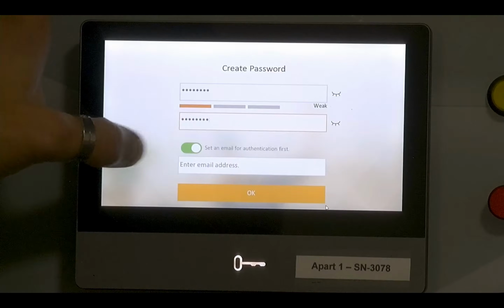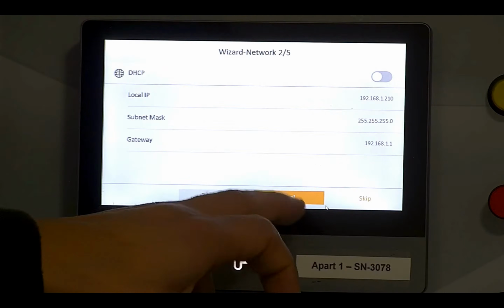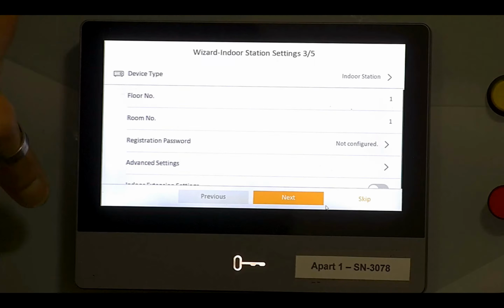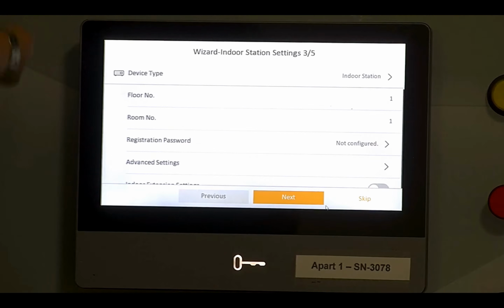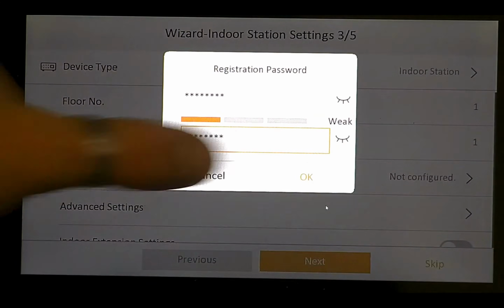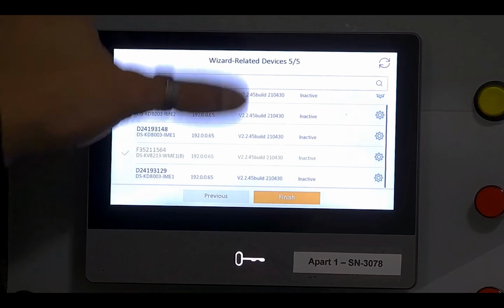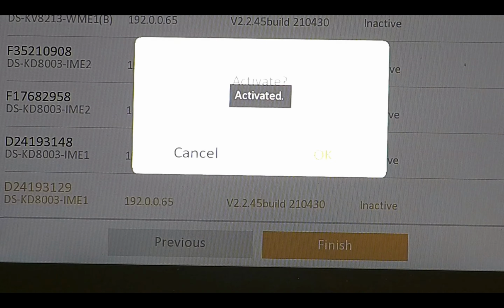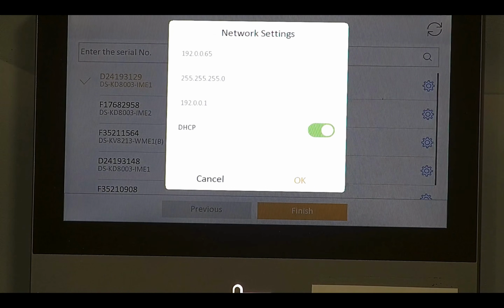Hikvision Intercom Configuration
If you have any other questions, please approach our technical hotline support
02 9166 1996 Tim